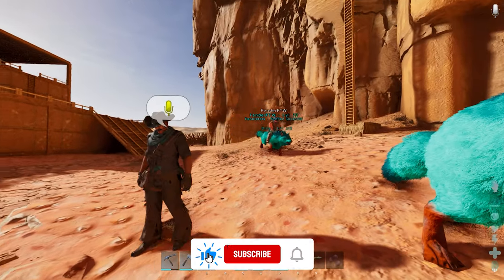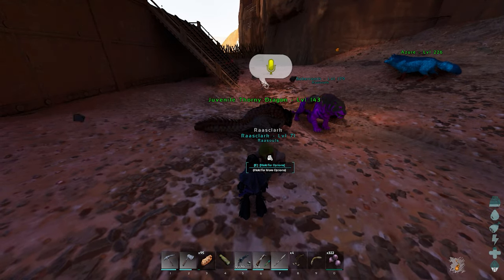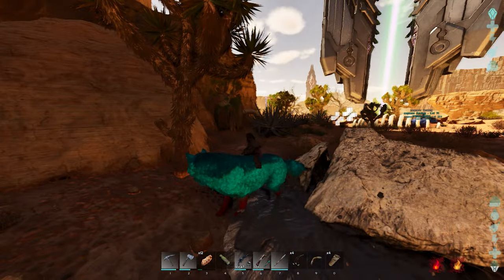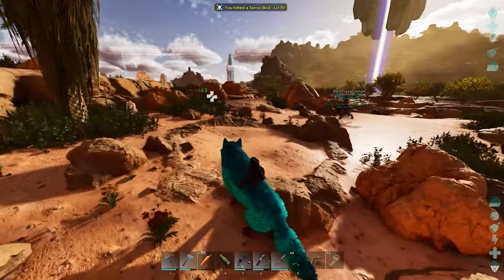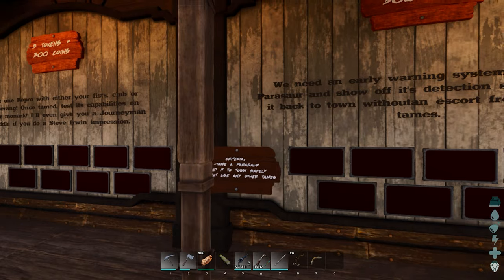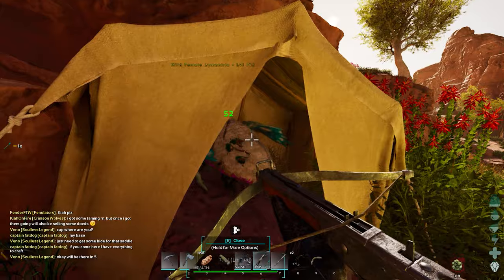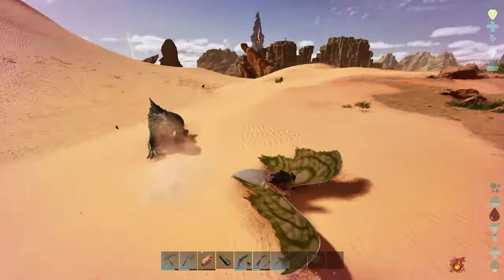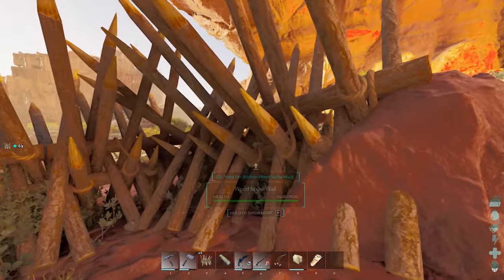We Went On A Treasure Hunt in ARK: Scorched Earth Ascended!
Monarky Season 5 Fools Gold ASA Scorched Earth (ARK: Survival Ascended)

What is ARK: Survival Ascended?